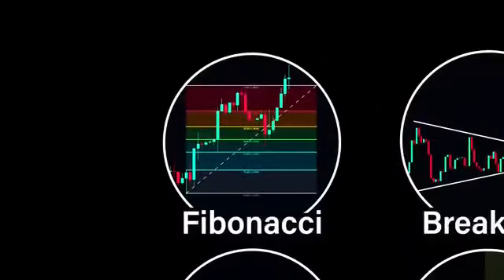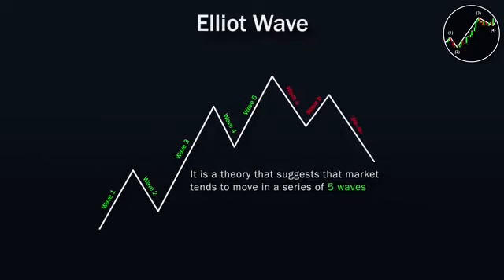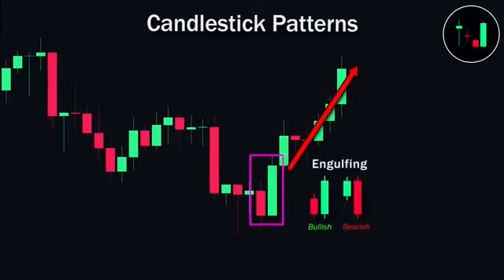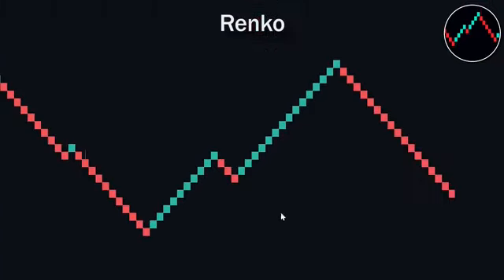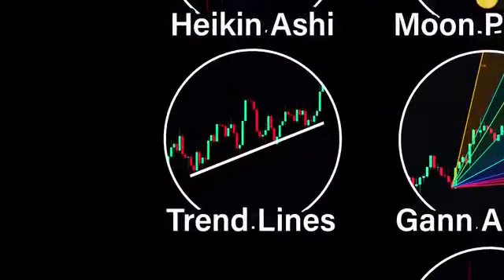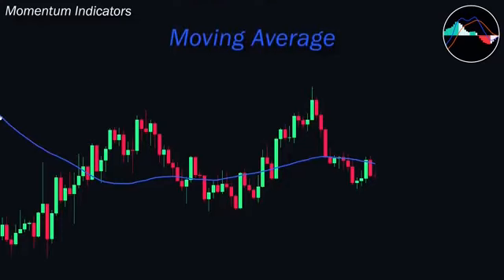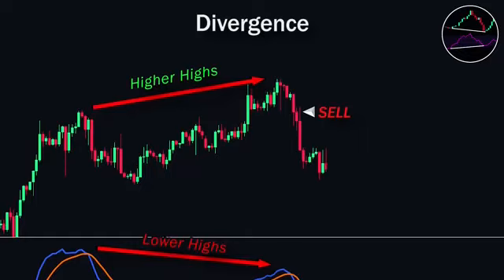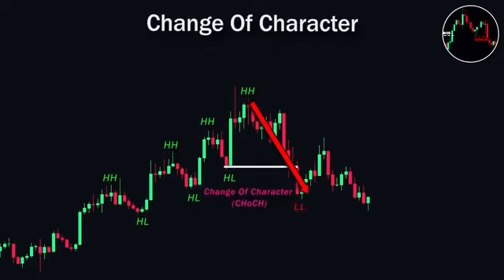Bu video bir eğitim videosu olup her an açıp izlenip öğrenilmeli